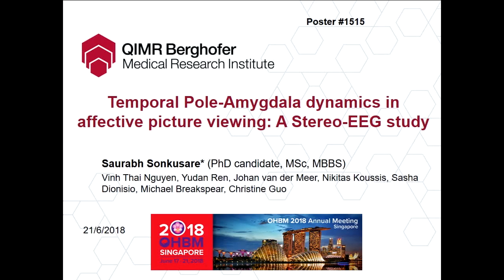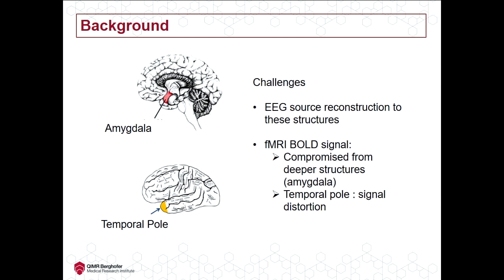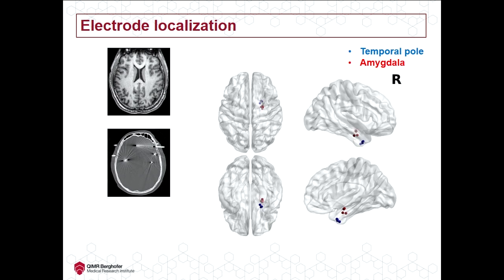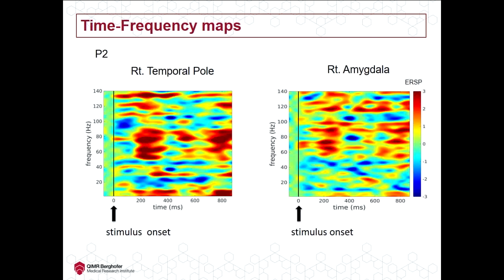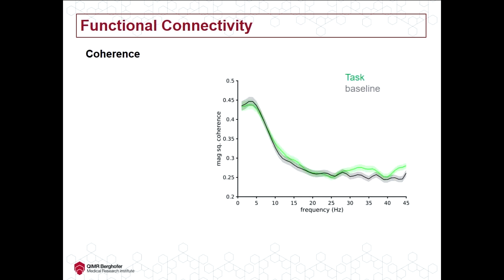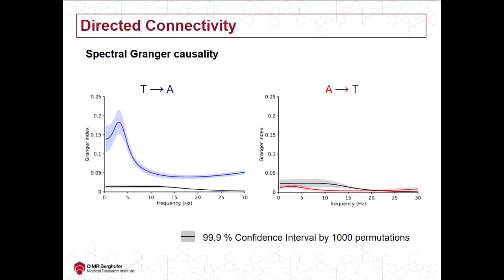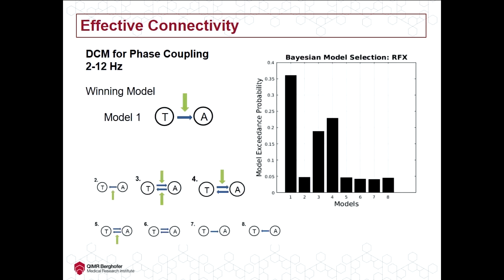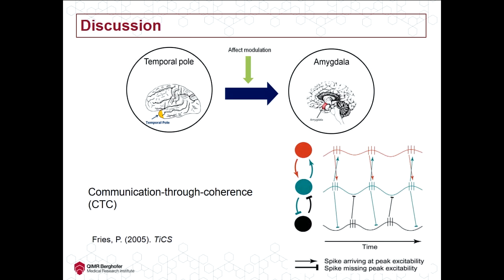OHBM 2018 | Oral Session | Saurabh Sonkusare | Bidirectional Modulation between Temporal Pole and …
Title: Bidirectional Modulation between Temporal Pole and Amygdala in Emotion Processing:A Stereo-EEG study
Presenter: Saurabh Sonkusare